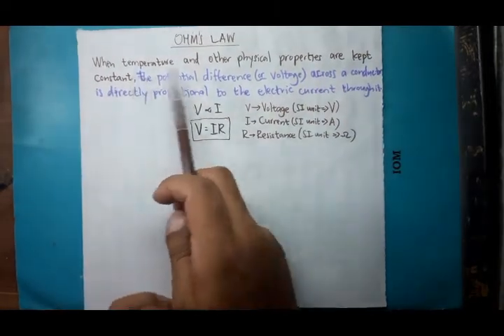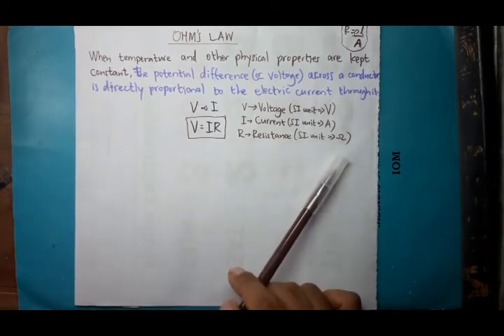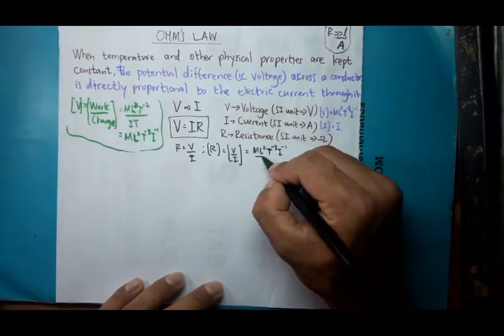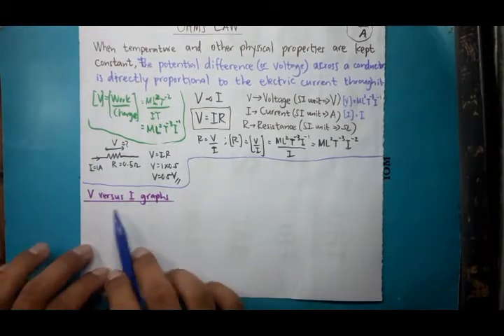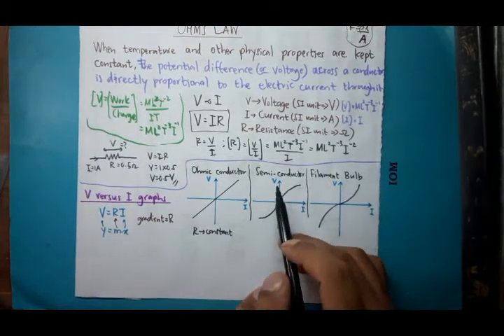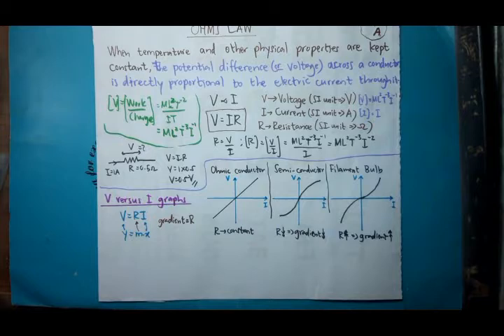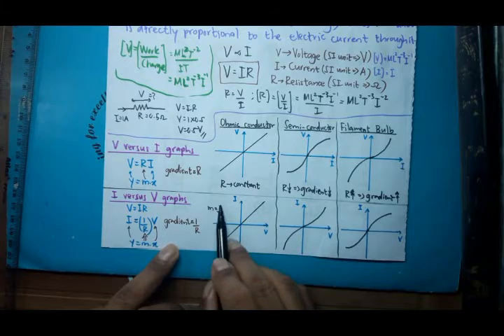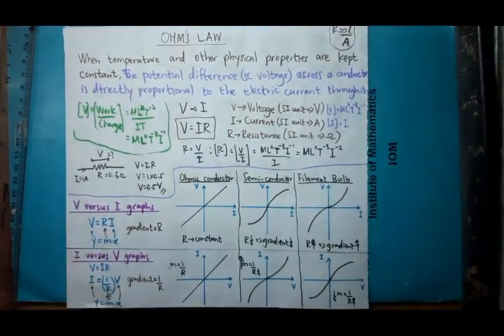Electricity Tutorial No.04 (English Medium)